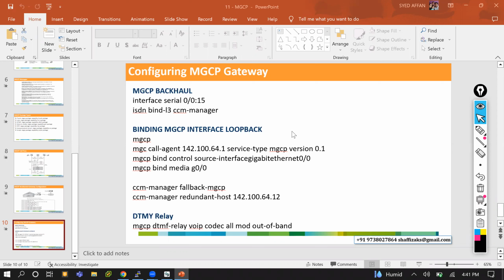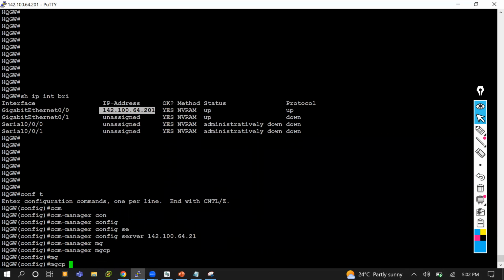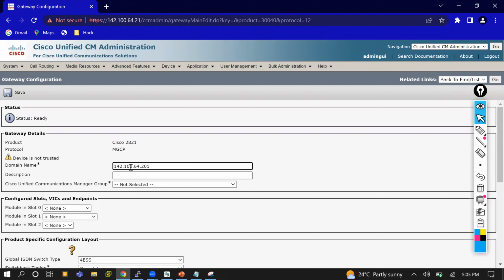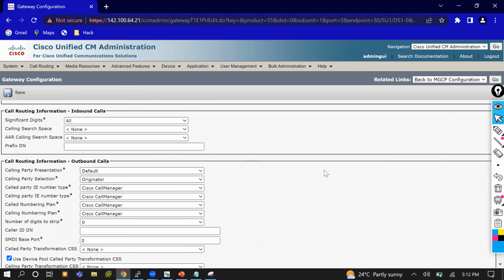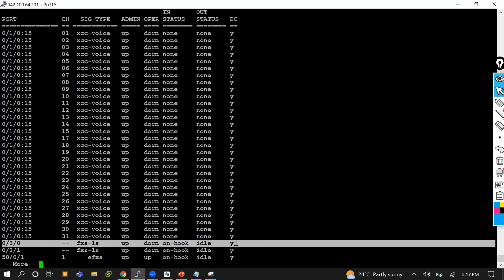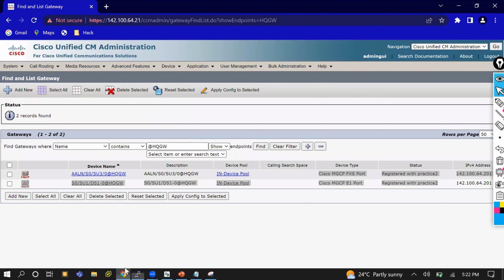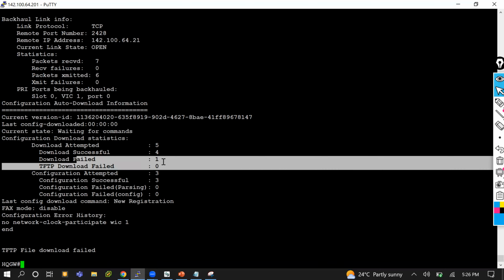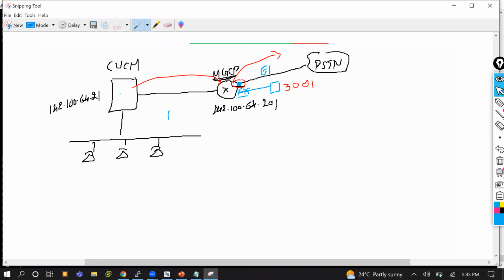Chapter 9 2 MGCP Config